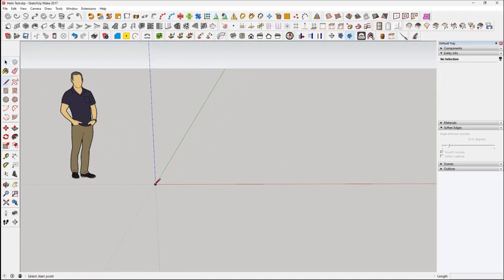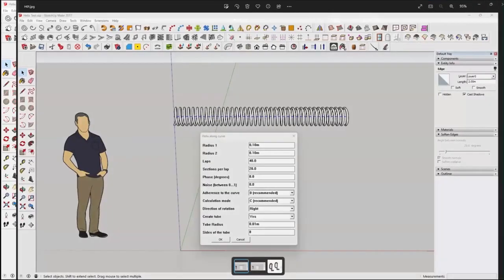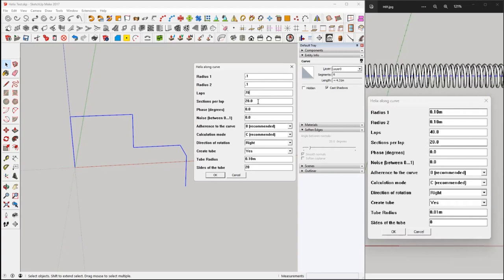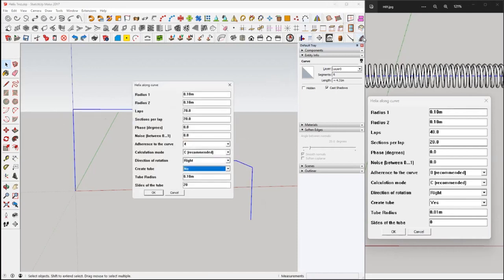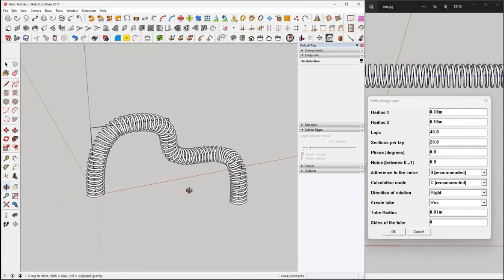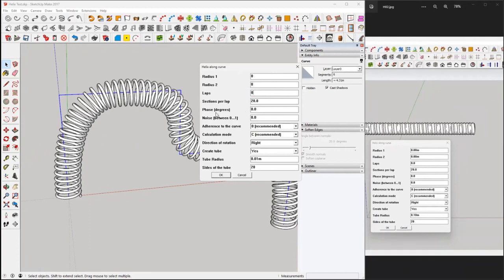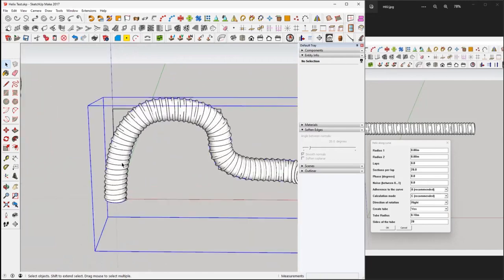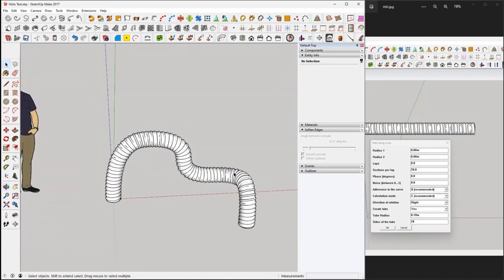W18 Model Railway Vacuum Pipes Create In Sketchup make 2017 Using The Helix Plugin For 3D resin Prin